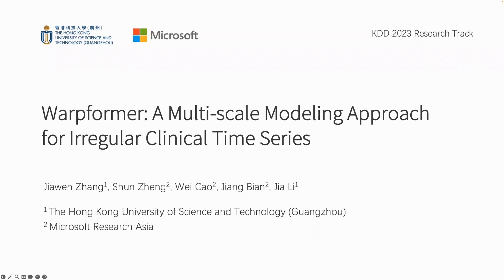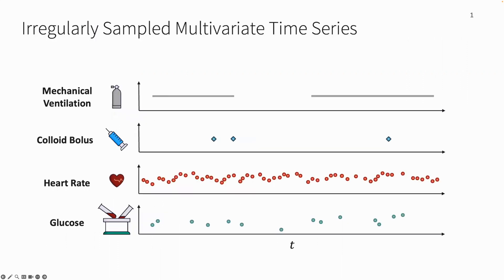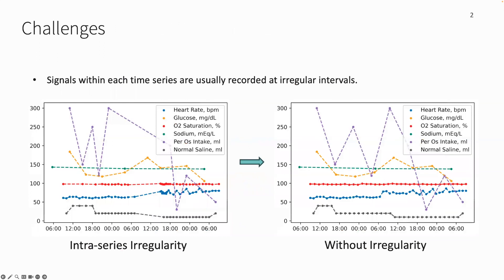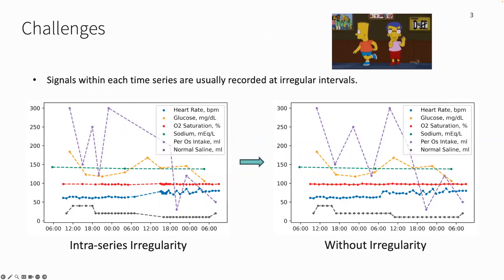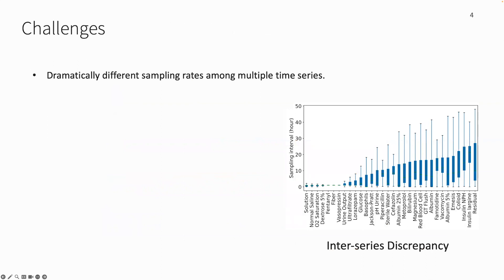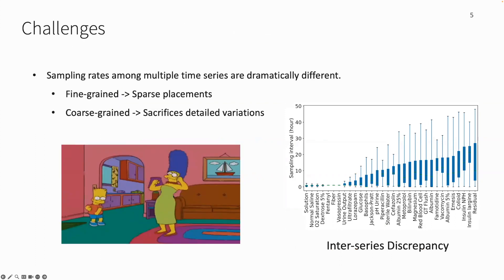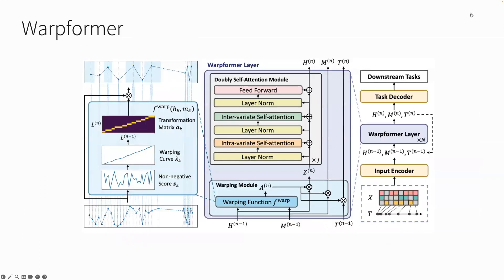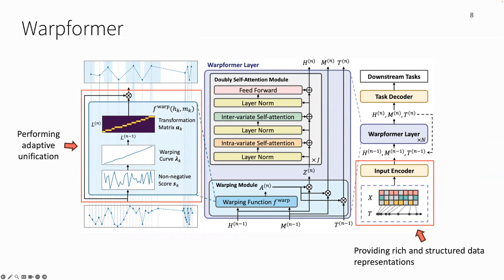KDD 2023 - Warpformer: A Multi-scale Modeling Approach for Irregular Clinical Time Series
Jiawen Zhang, The Hong Kong University of Science and Technology (Guangzhou)